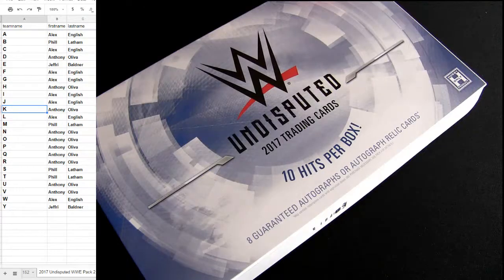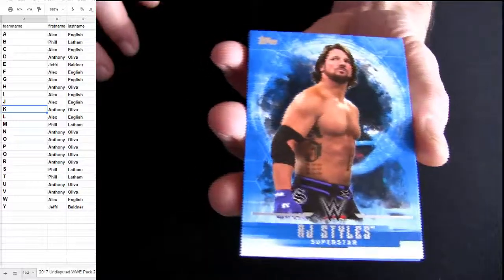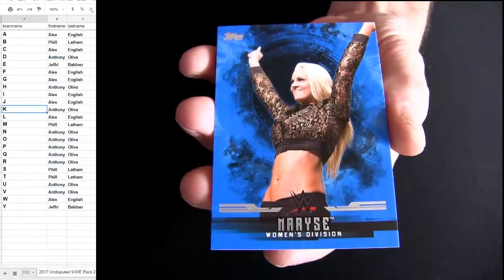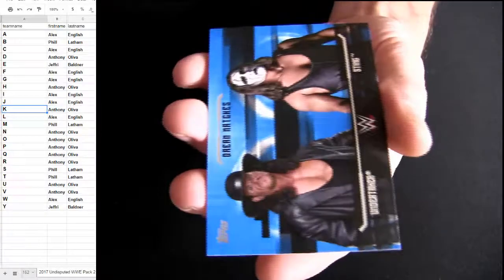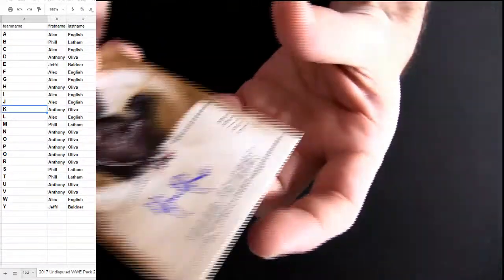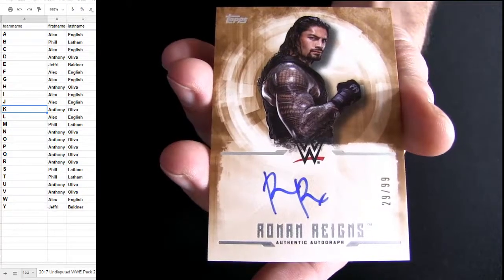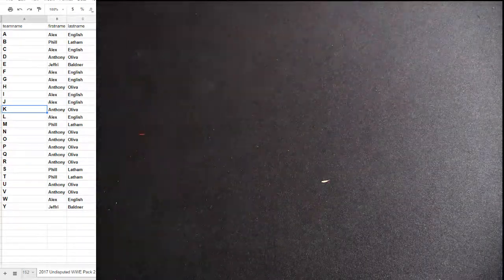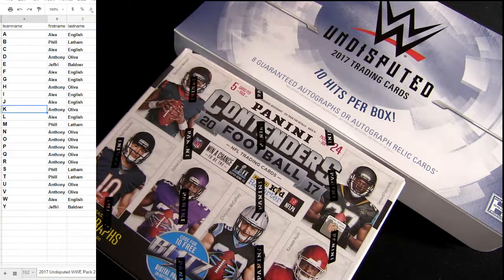17 Undisputed Pack #153